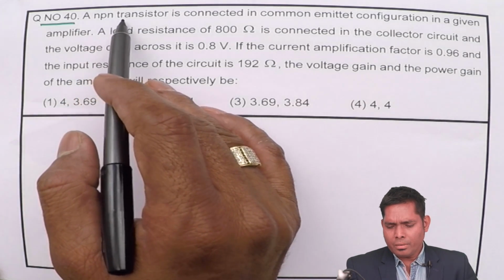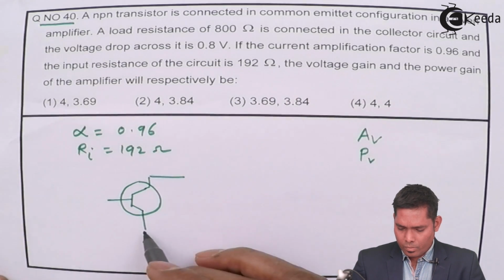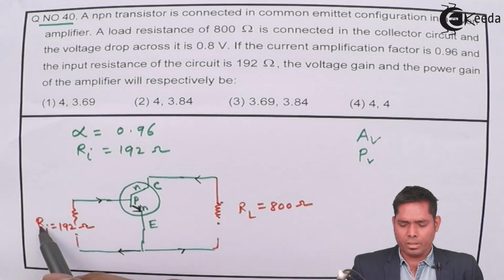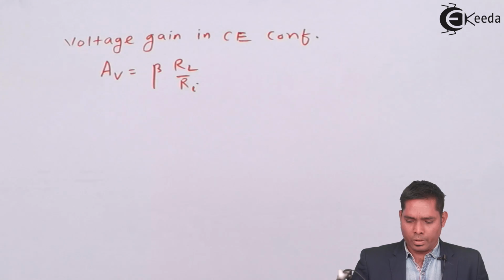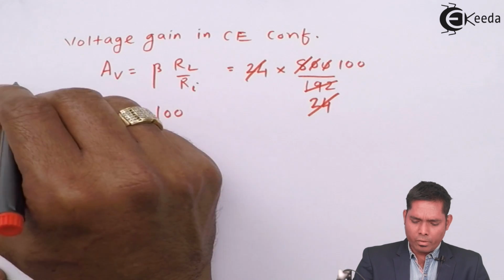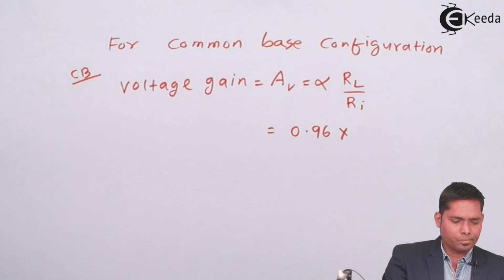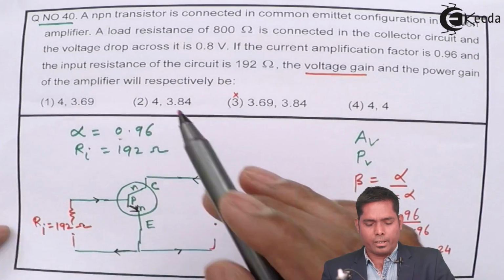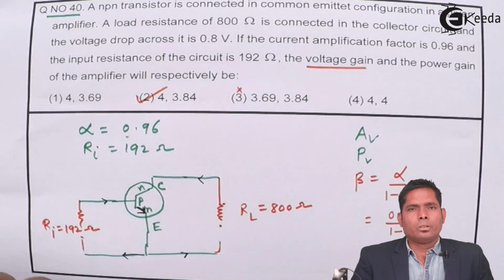NEET 2016 Physics Paper Solution - Question 40 - NEET Physics Paper Video Solution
Happy Learning : )